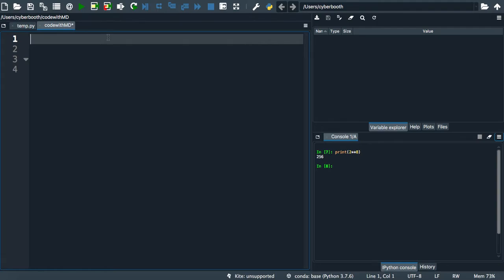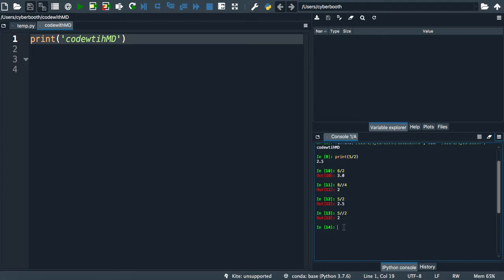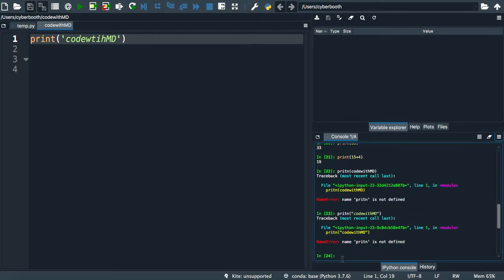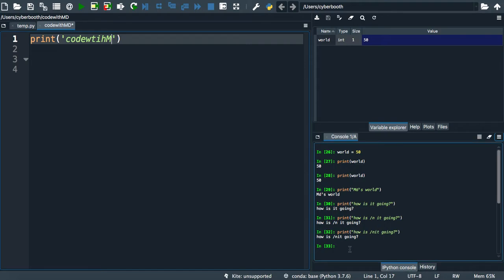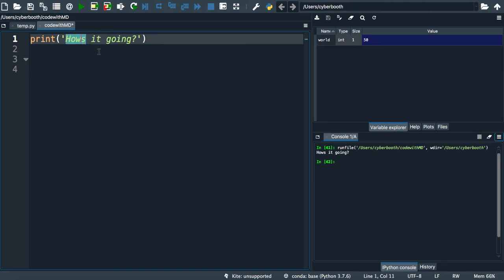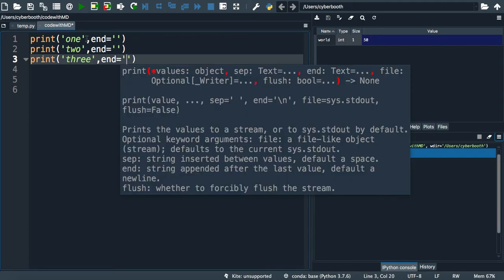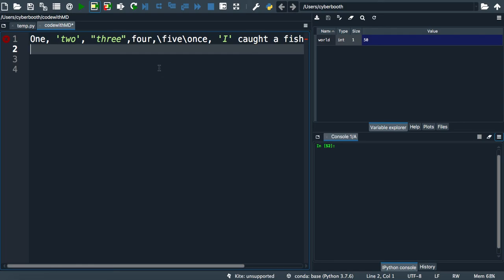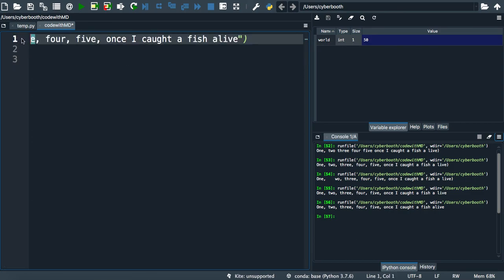How Varibles and Strings works in Python